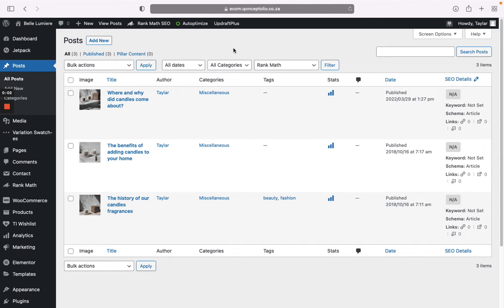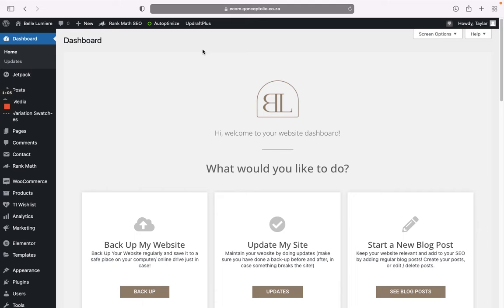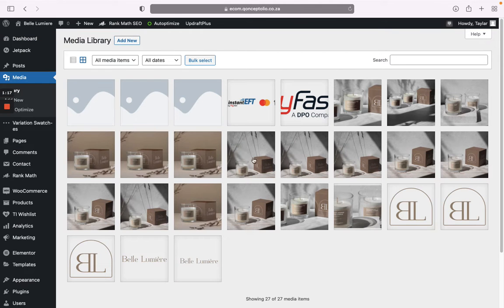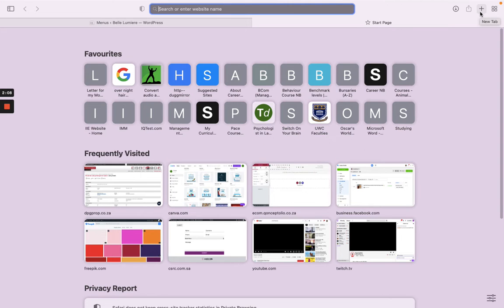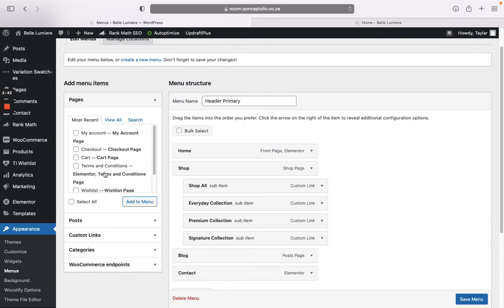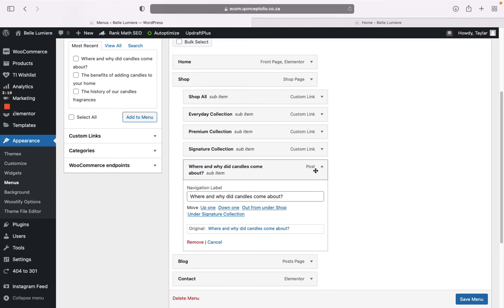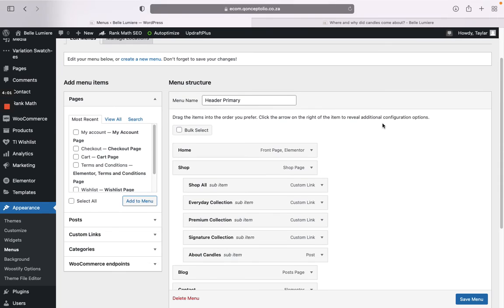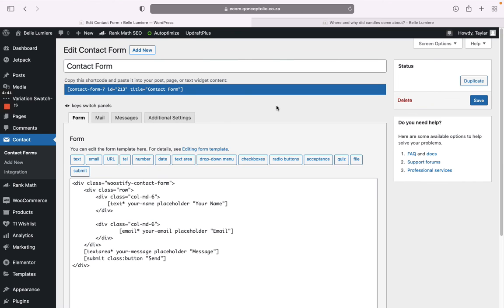Media, Menus & Notices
Viewing and editing your media, menu and handling admin notices on your site.